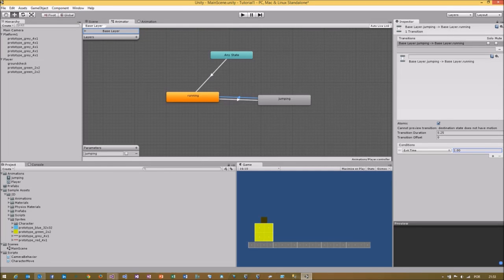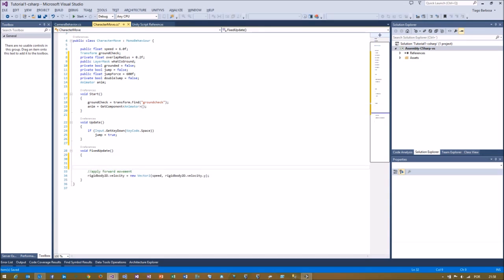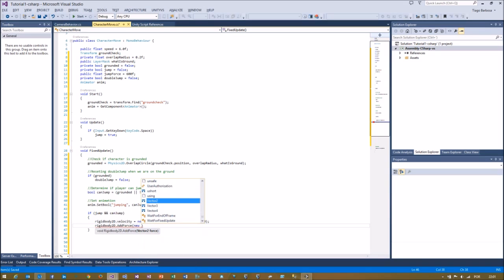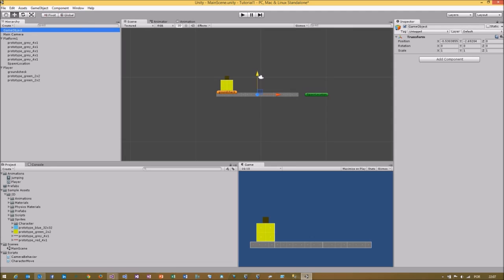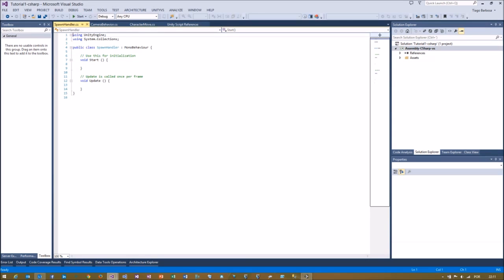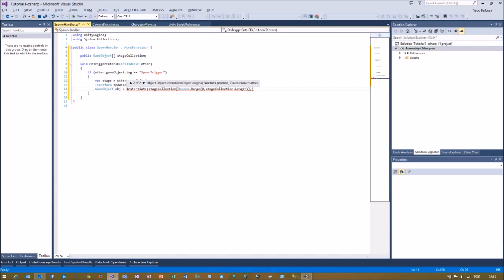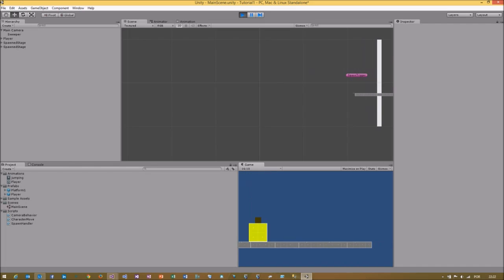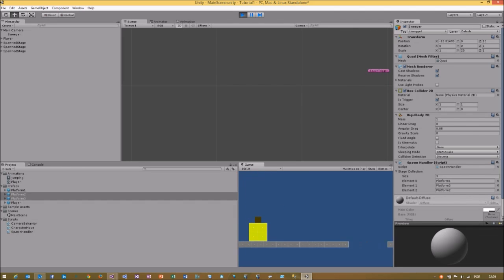Basics and Mechanics of a 2D Endless Runner w/ Unity - Part II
This is the second part of the tutorial where the Moonlight Game Squad team will show how to create a basic endless runner, with the 2D tools of the Unity game engine.